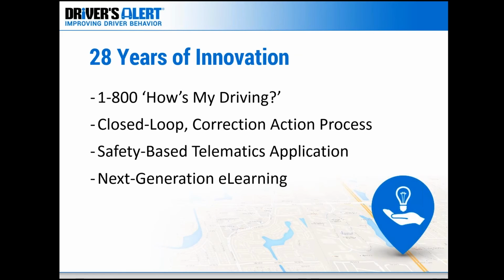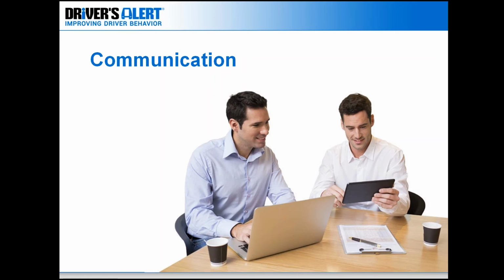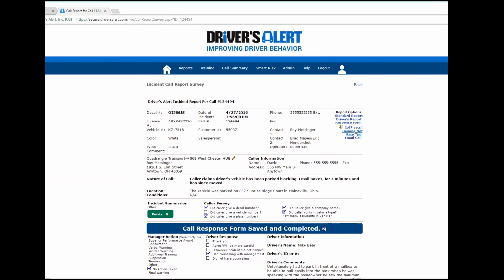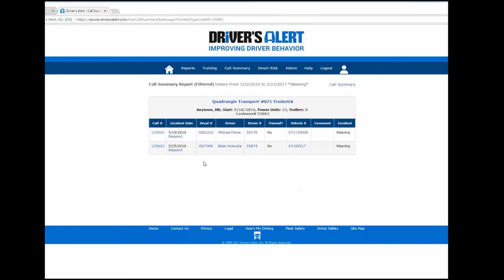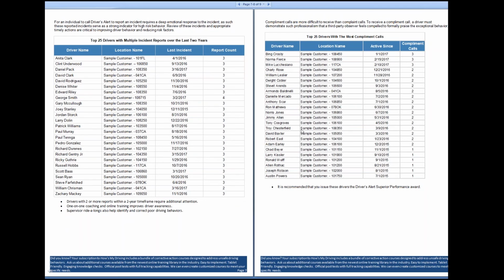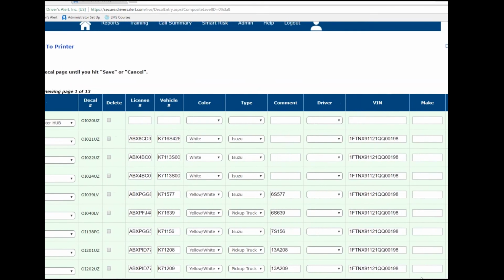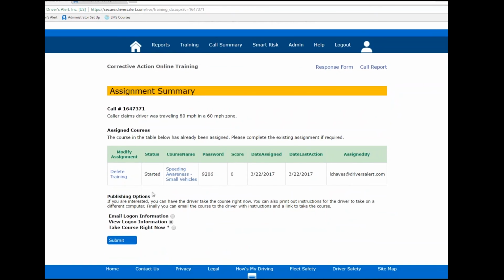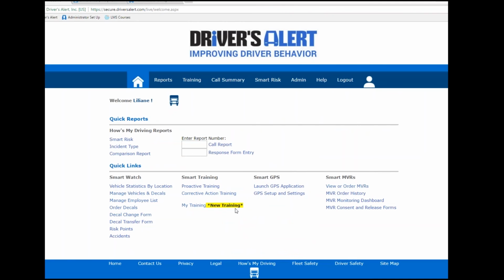1-800 How's My Driving? Program Best Practices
In this 45-minute webinar, Jeff Maiden, a 'How's My Driving?' industry veteran, discusses ways to maximum the effectiveness of the Driver's Alert 'How's My Driving?' fleet safety program. Then Driver's Alert Customer Service Representative, Lili Chaves, drills into the 'how-tos' of editing vehicle listings, transferring call reports, checking the status of training assignments and much more to help fleet safety administrators become power users of the 'How's My Driving?' program.